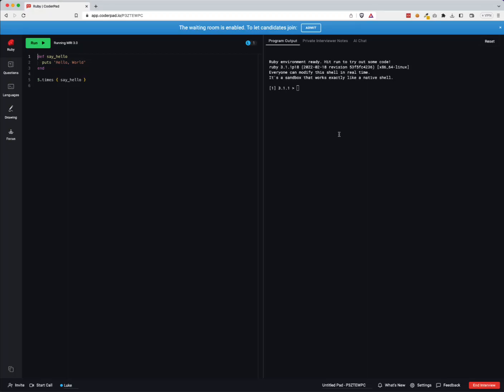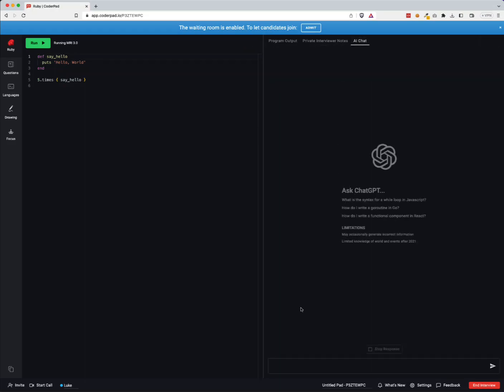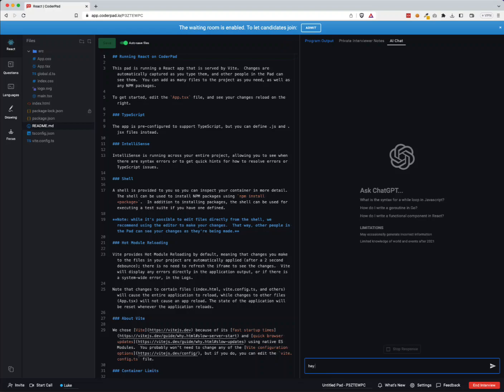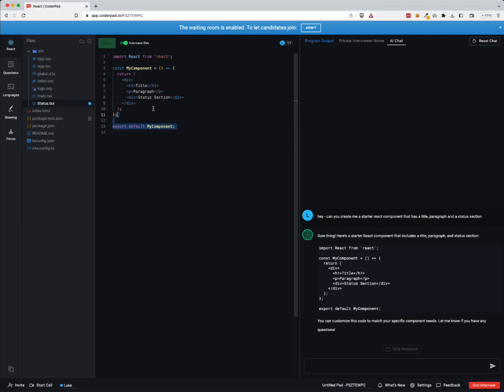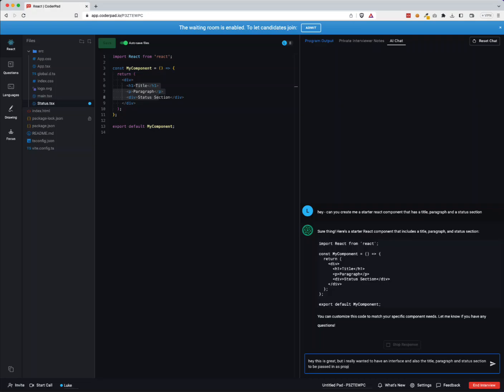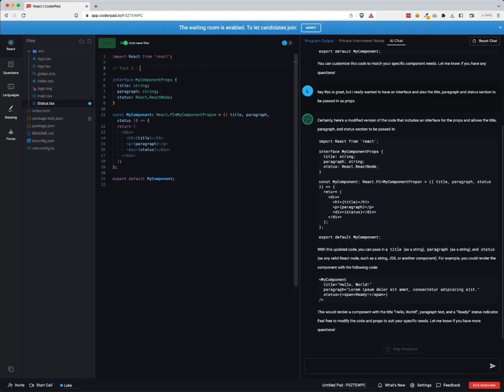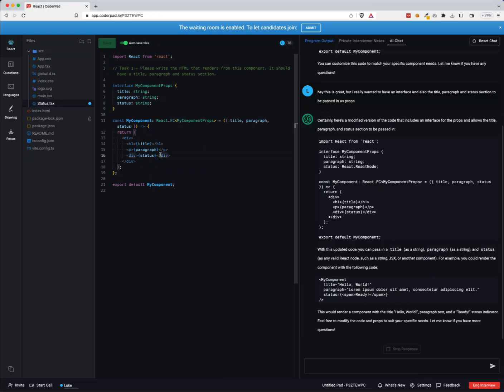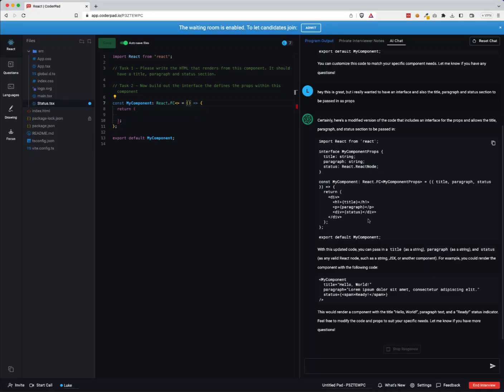AI Chat demo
CoderPad product manager Luke Duncan walks through how to use our newest interviewing feature -- the ChatGPT integration.